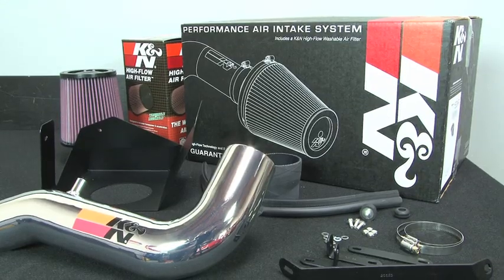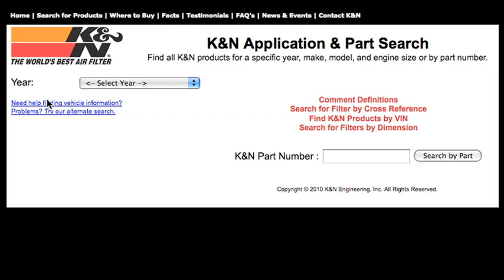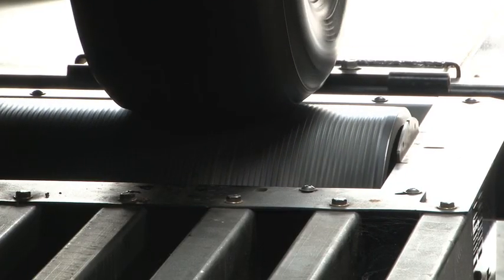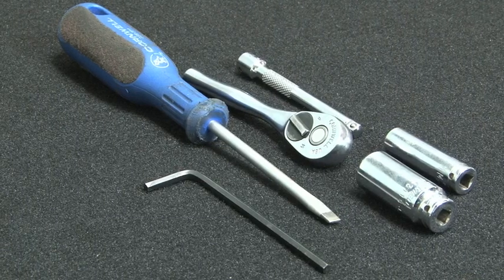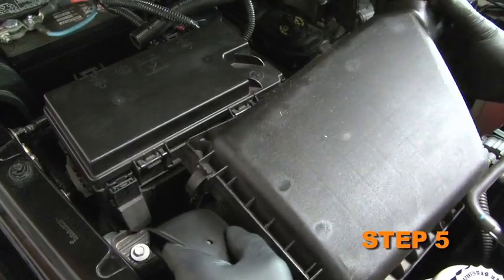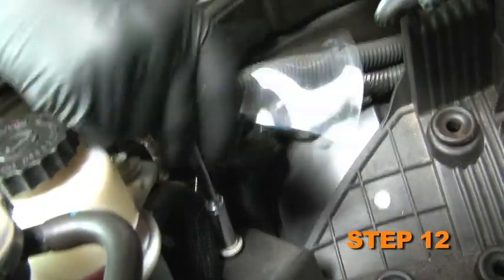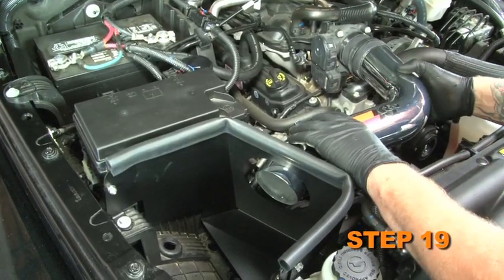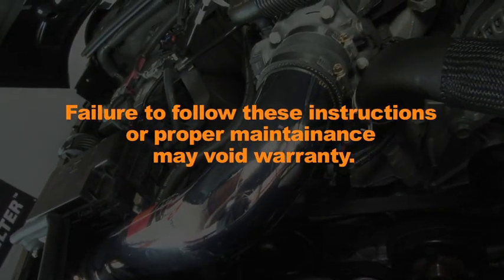2007-2011 Jeep Wrangler 3.8L V6 K&N Air Intake Installation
K&N has designed a performance air intake system for the 2007, 2008, 2009, 2010 and 2011 Jeep Wrangler 3.8L. K&N dynamometer tests show an estimated 7.92 horsepower gain at 4807 RPM with use of this K&N air intake modification. K&N tests multiple vehicles for each air intake system it makes to ensure a consistent horsepower and torque gain.

This video demonstrates the steps needed to install a power gaining K&N air intake into 2007, 2008, 2009, 2010 and 2011 Jeep Wrangler with the 3.8L engines.

Part 77-1553KP Product Specifications
Product Style: 77 Series Kits
Estimated Horsepower Gain: 7.92 HP @ 4807 RPM
Replacement Filter: RU-4730
TUV Approved (Europe): No

2011 JEEP WRANGLER 3.8L V6 F/I
2010 JEEP WRANGLER 3.8L V6 F/I
2009 JEEP WRANGLER 3.8L V6 F/I
2008 JEEP WRANGLER 3.8L V6 F/I
2007 JEEP WRANGLER 3.8L V6 F/I